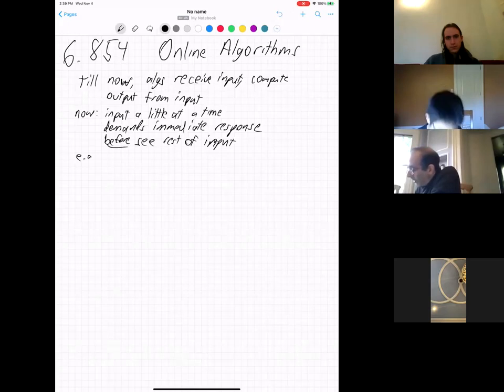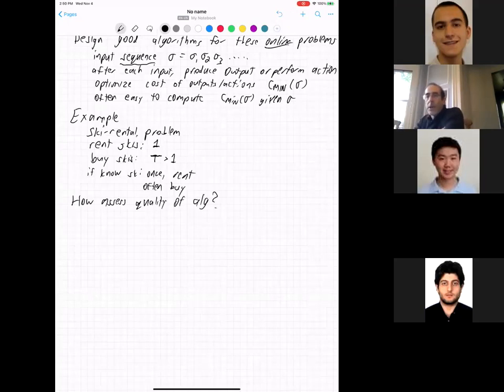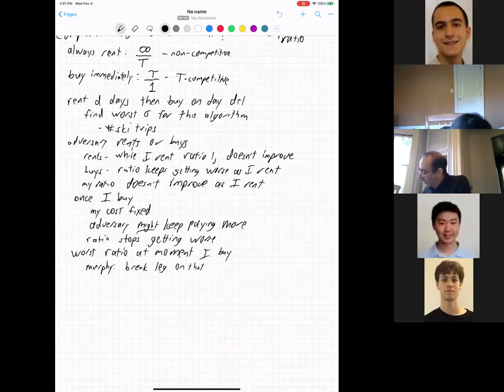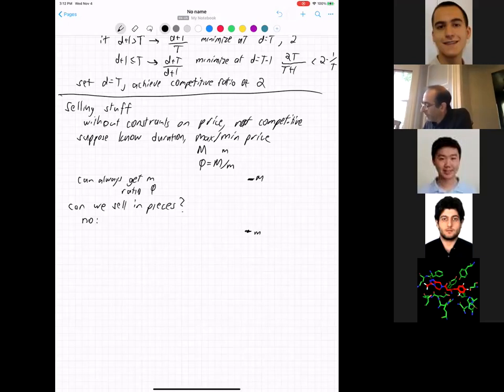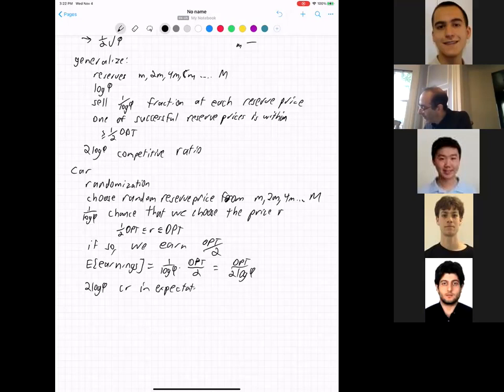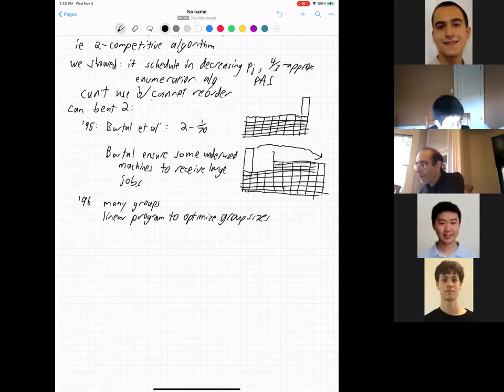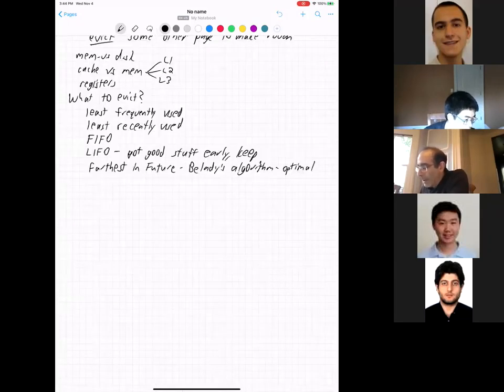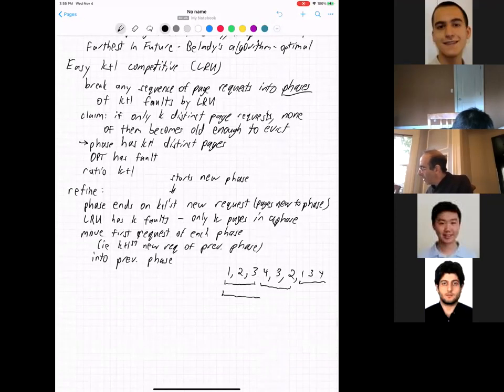6854 Lecture 27: Online Algorithms: Ski Rental, Paging